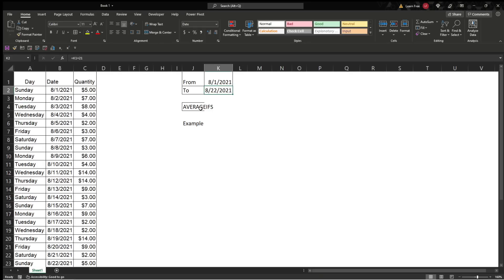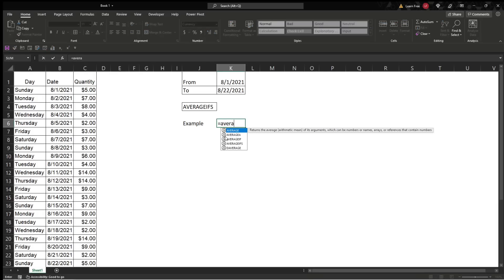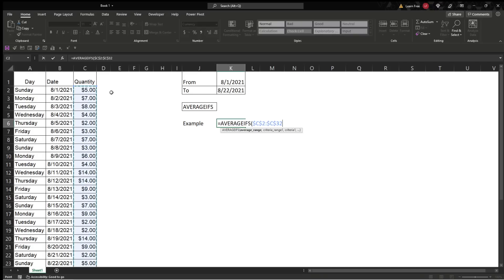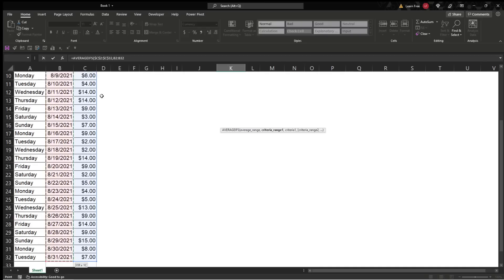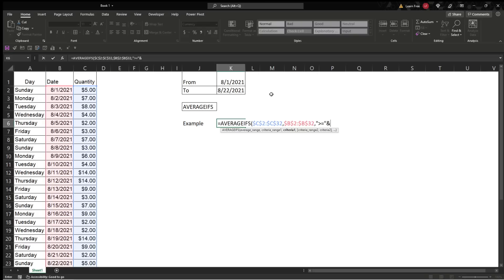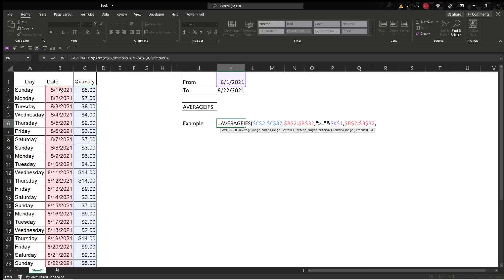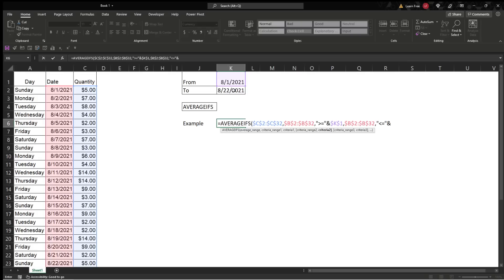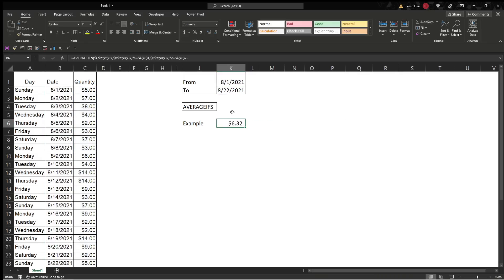Master Excel AverageIFs in 2024: Top Tips!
In this video, I'm going to show you how to use the AverageIFs function in Excel 2023 to calculate average values. AverageIFs is a handy function that you can use to calculate average values quickly and easily. excel shorts
excel online

If you're working with data in Excel, then you'll want to check out this video! In this video, I'll show you how to use the AverageIFs function to calculate average values in Excel. This video is a great way to learn about the AverageIFs function and use it for your own calculations.
AVERAGEIFS between dates Excel Tutorial for beginners Microsoft Excel Tutorial Learn excel in ten minutes Beginner excel tips and tricks 2021 excel tutorial 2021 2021 msexcel tutorial for beginners 2021 ms excel tutorial for beginners Excellent Excel Dude I teach basic excel tutorials for beginners, check out the VLOOKUP series, series, they're 1 minute or less on and great to learn a quick function or three! There's also a playlist with three minute or less excel function and formula tutorials!

YouTube Tutorial
Excel tutorial
Office 365